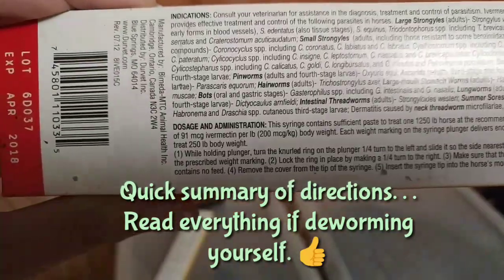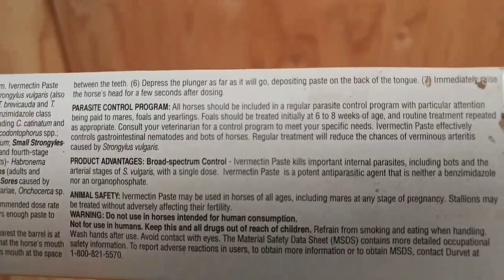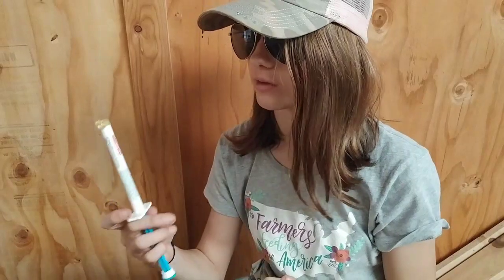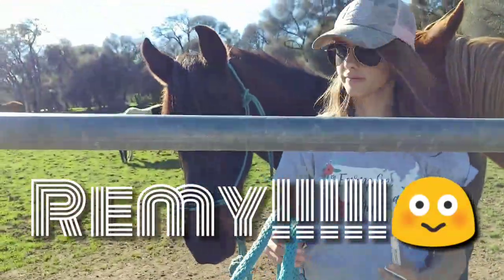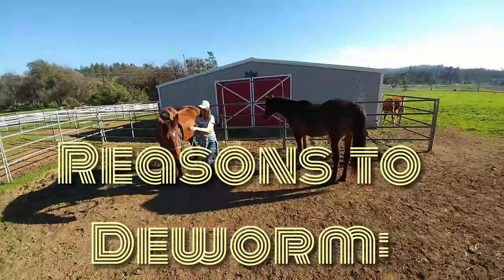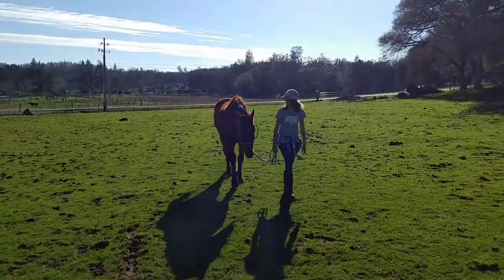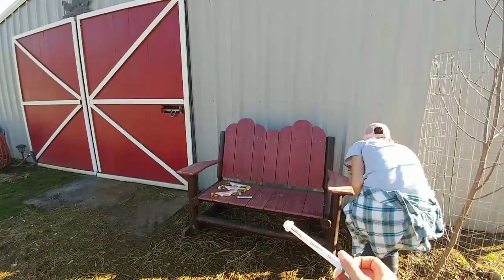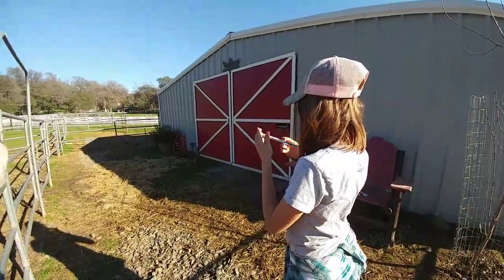Barn Vlog: Deworming Horses 🐎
Learn how to deworm your horse! Watch to the end for funny bloopers! :D Thankfully, we don't have to deworm our horses for another 6 months!